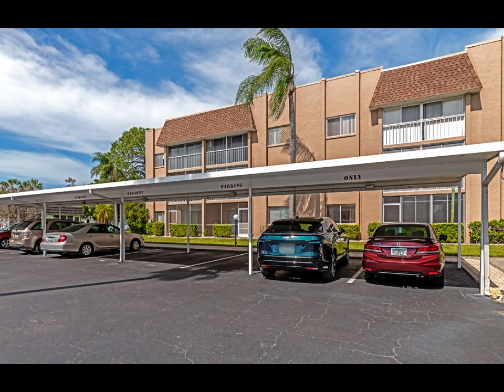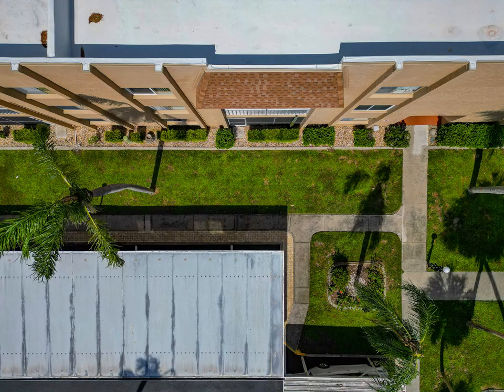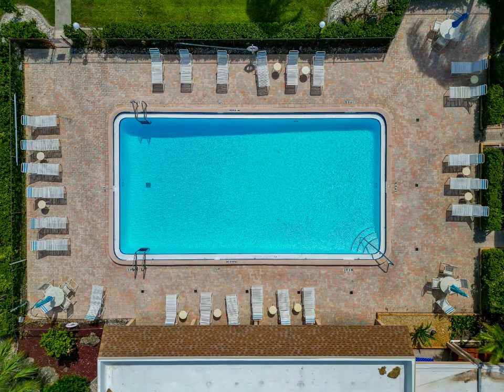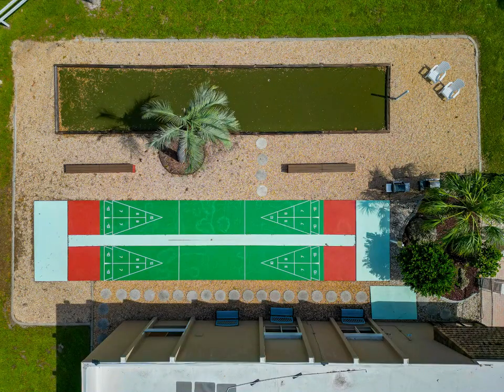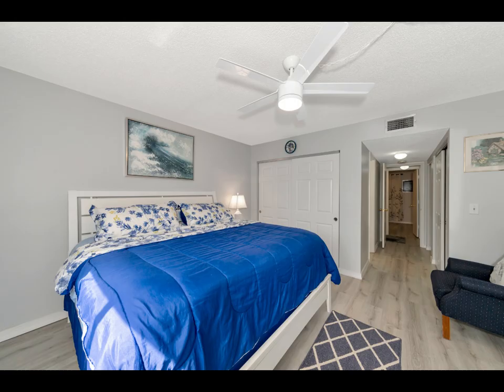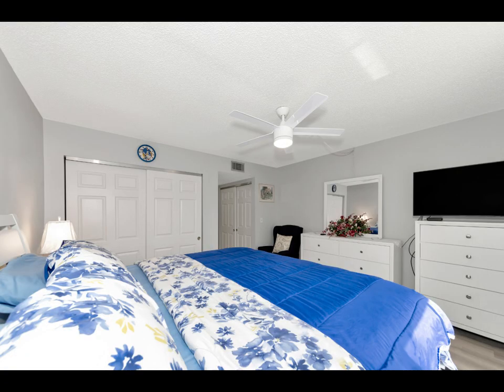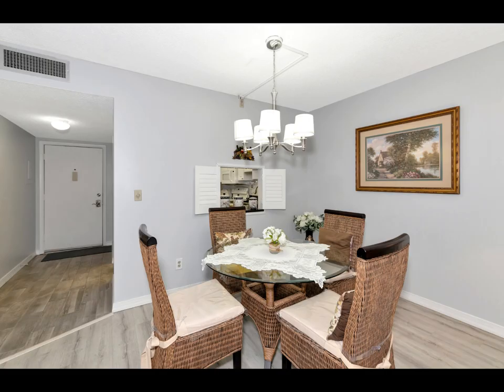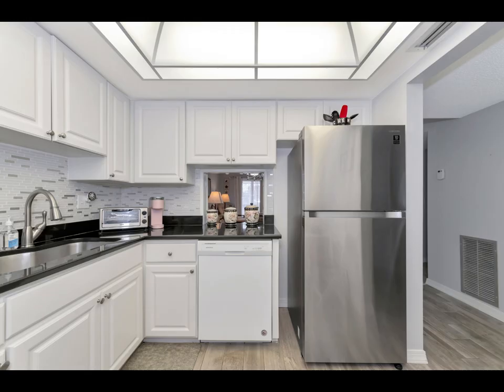1540 GLEN OAKS DR E, B134, SARASOTA, FL 34232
Pack your bags and come home. This elegantly furnished and updated home is ready for you to move in. It has been updated everywhere that matters, kitchen, baths and appliances. Your parking space is covered and right outside the door. It is located conveniently to attractions and shopping. The condo fee is low and includes water, trash, sewer, cable, pool and all exterior maintenance. When you see this unit be prepared to have your eyes knocked out just walking in the door. This is a quiet, peaceful 55+ community and survived the recent hurricanes without any damage whatsoever. Feel safe, be pampered, welcome home.